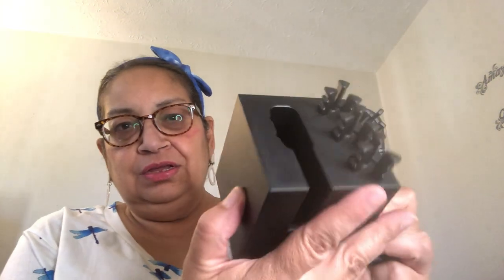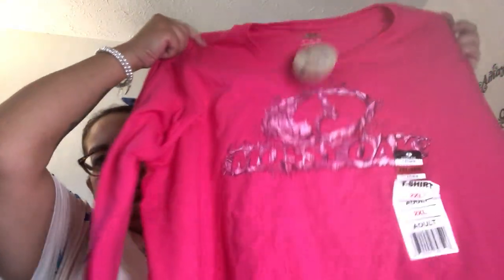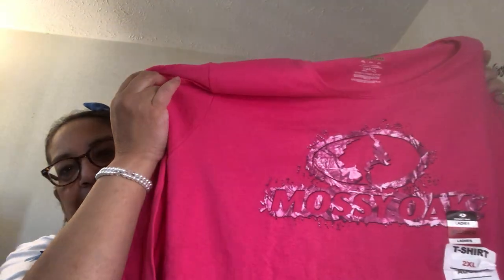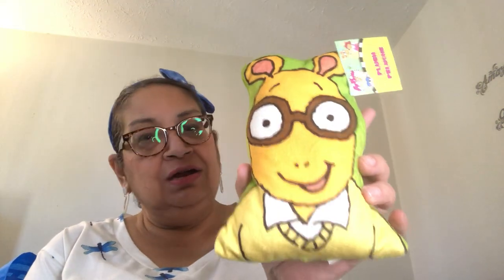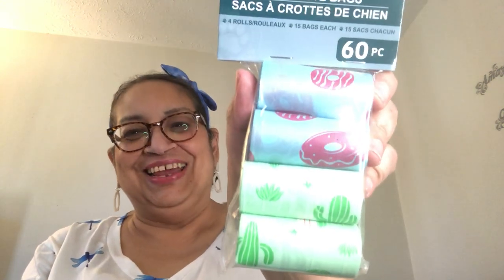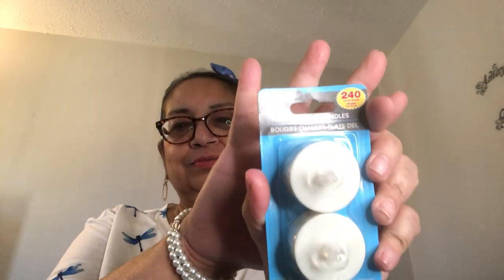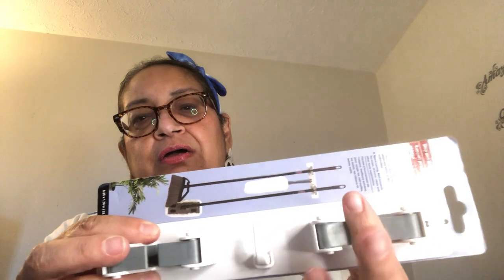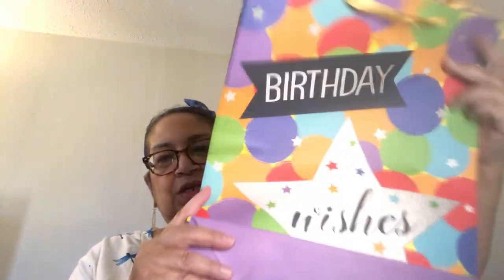Omg ! New hair tools at the Dollar Store☺️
Great new finds at The Dollar Store ! /what did I find?

Here you will find Dollar Tree hauls, unboxings, DIY's, and more!